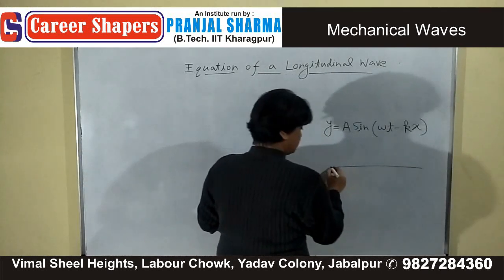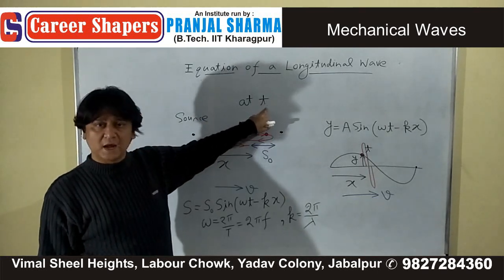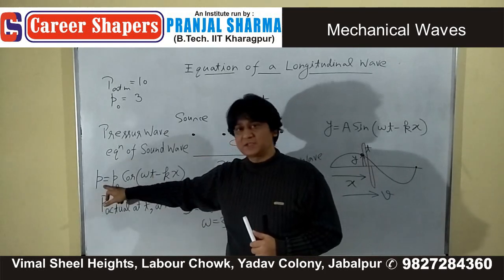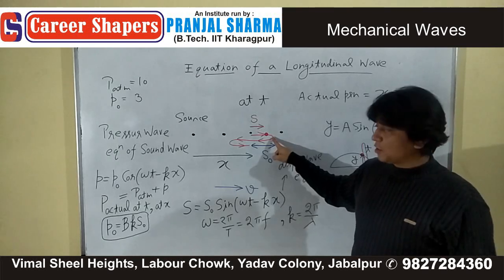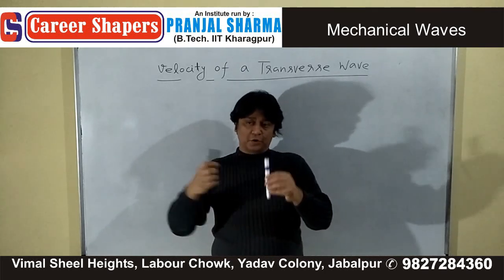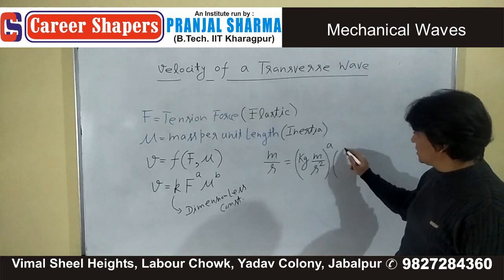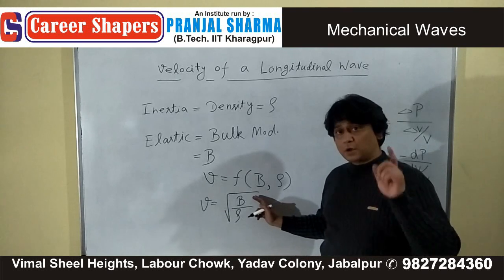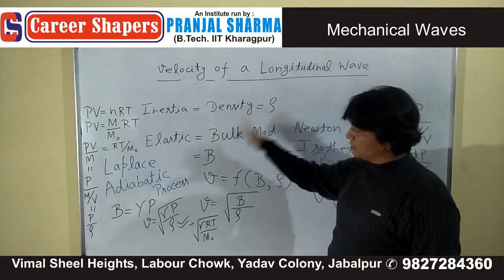Mechanical Waves 2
Equation of a Longitudinal Wave , Velocity of Transverse Wave in a String and Velocity of Sound Wave